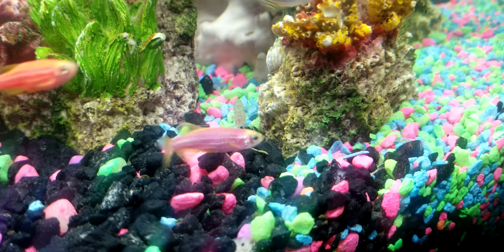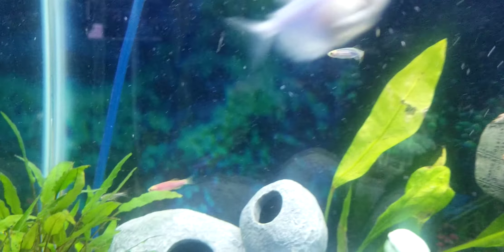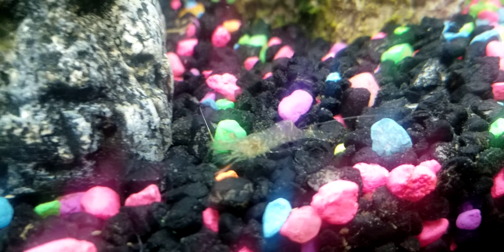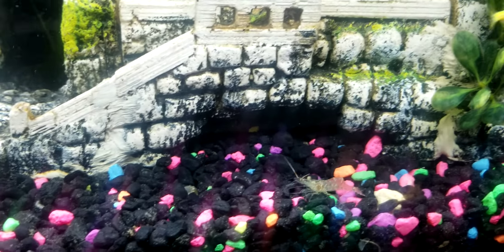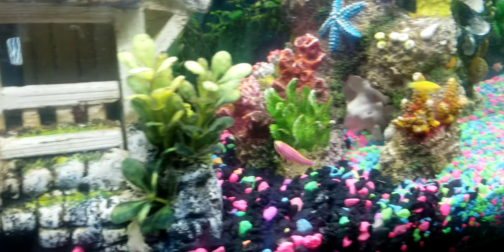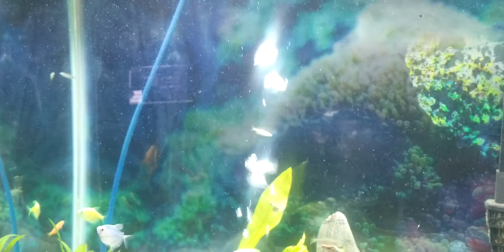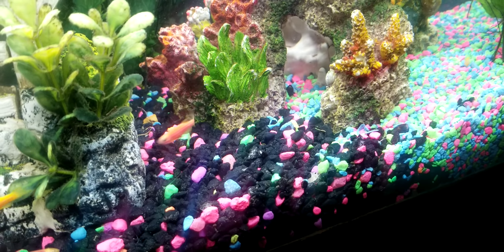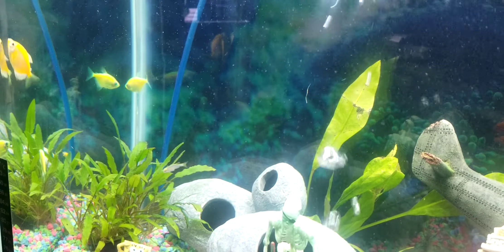55 Gallon Aquarium New Additions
Some new additions to my 55. Three Ghost Shrimp and 5 Zebra Danios.